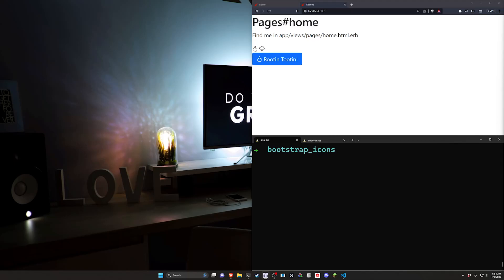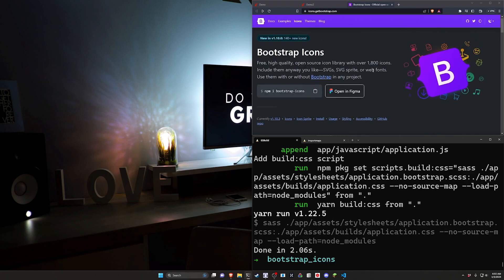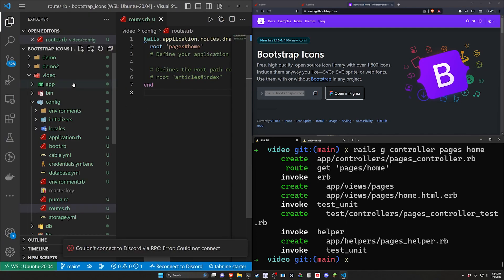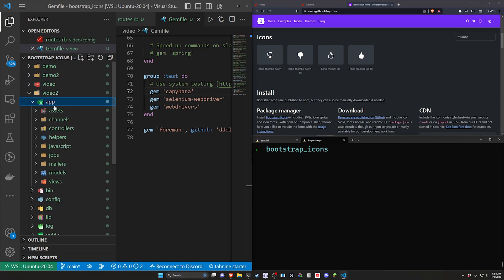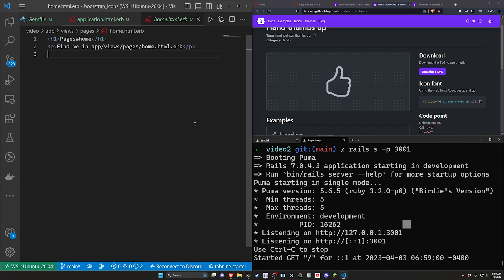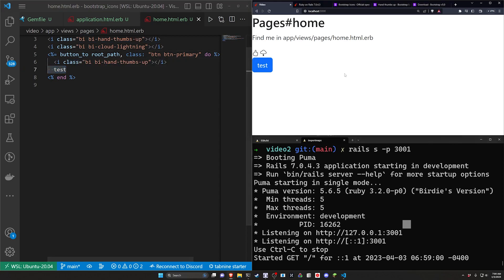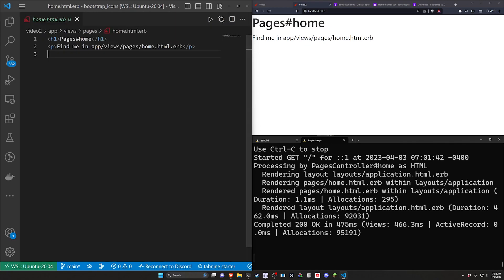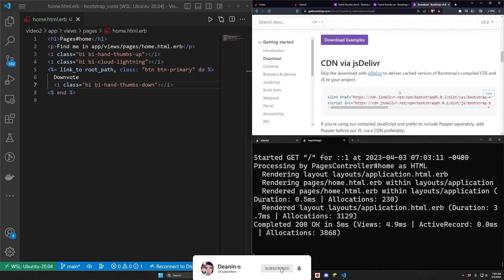Add Icons To Your Rails App With Bootstrap Icons | Ruby on Rails 7 Tutorial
Quick little tutorial on how to add icons to your Ruby on Rails 7 app using Bootstrap Icons for both ESBuild and importmaps.